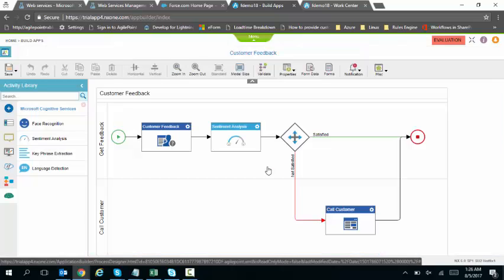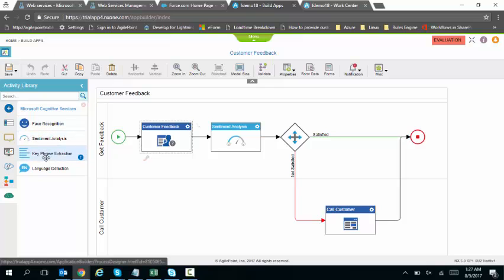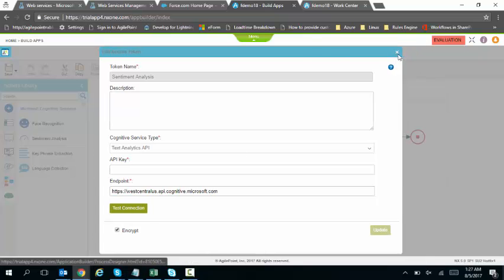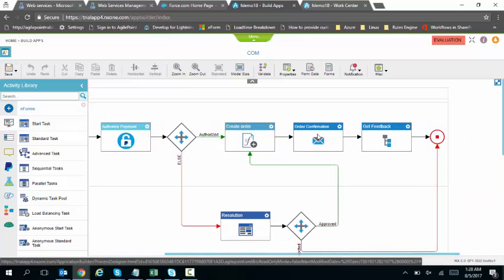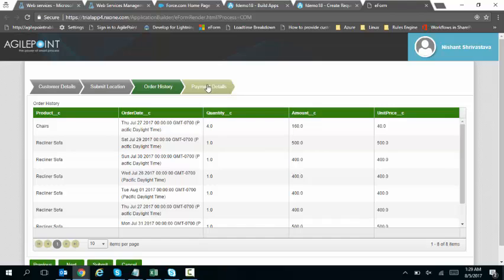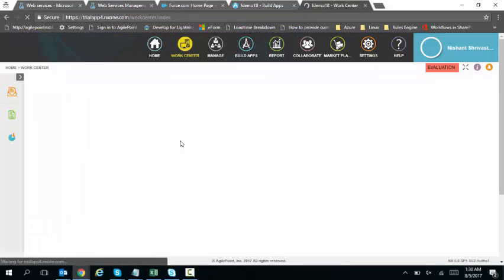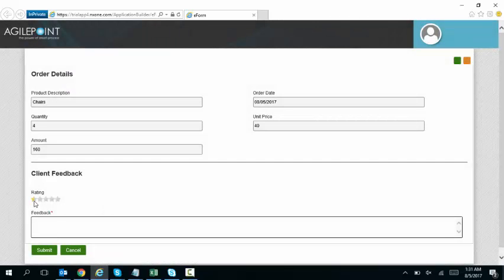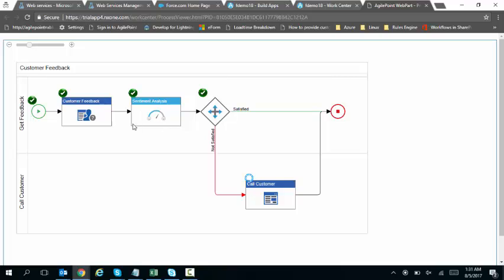INTEGRATE BUSINESS APPS WITH COGNITIVE SERVICES LIKE SENTIMENT ANALYSIS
Here is a short video on how an AgilePoint NX app can be integrated with supported cognitive services like Sentiment Analysis.